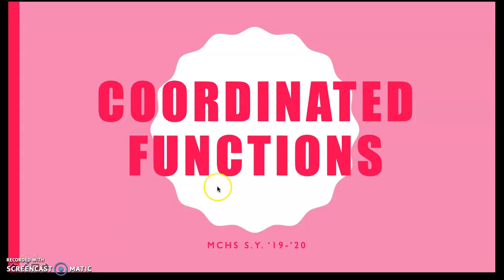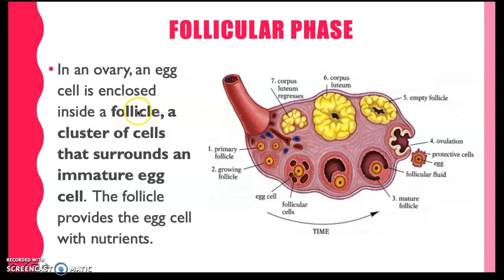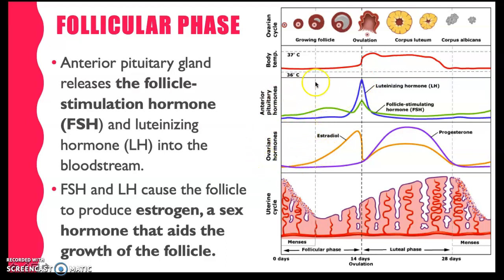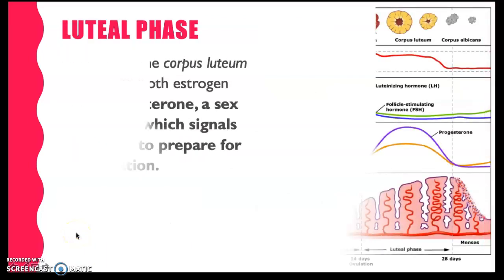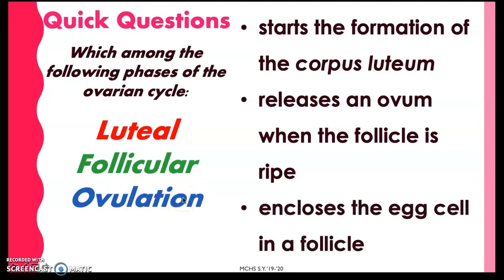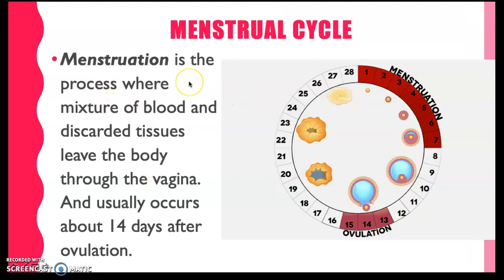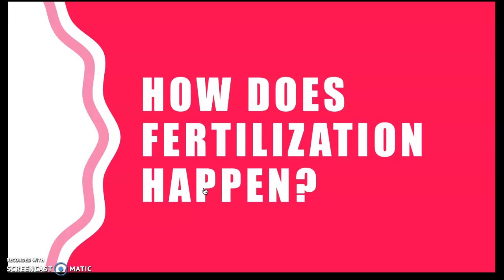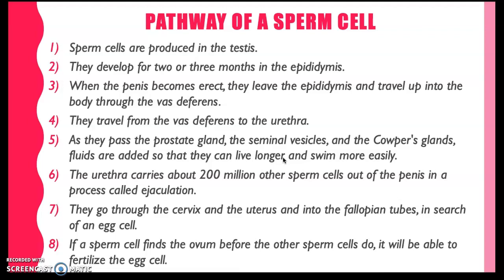Menstrual and Ovarian Cycles